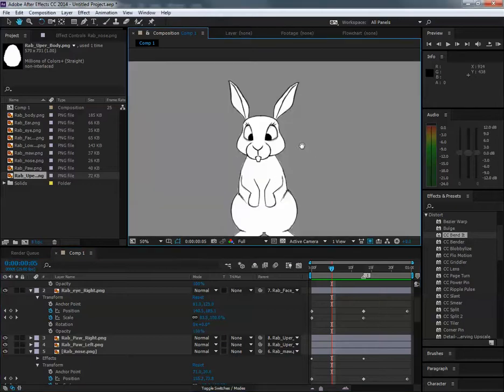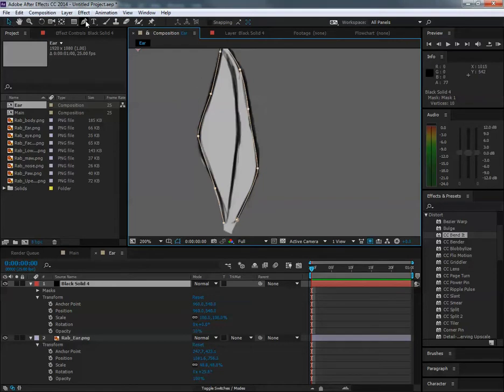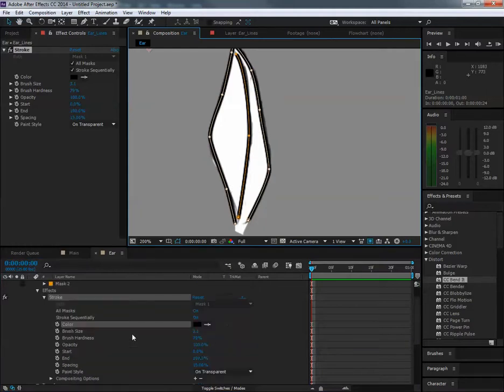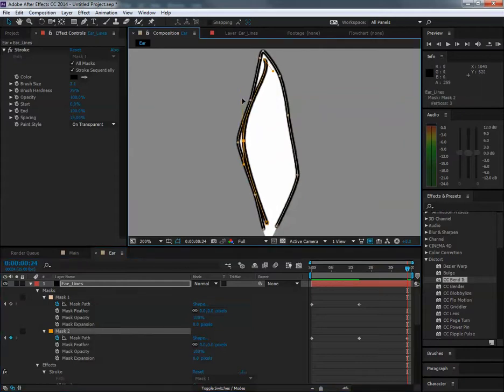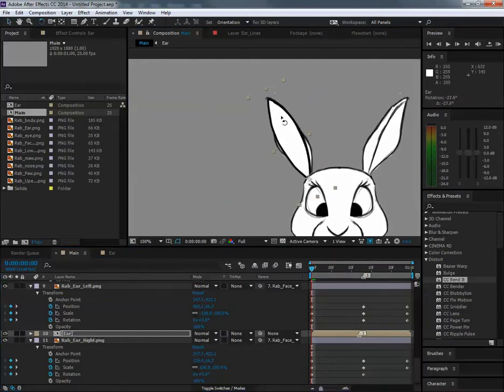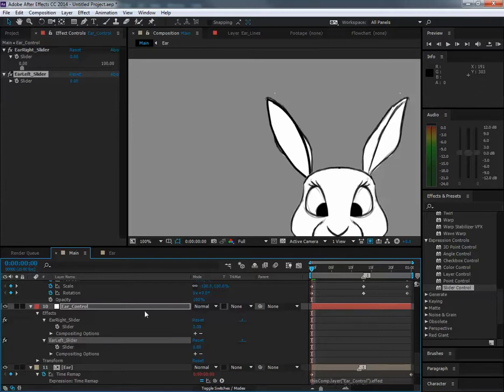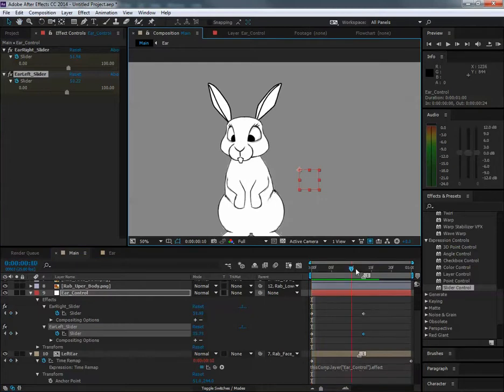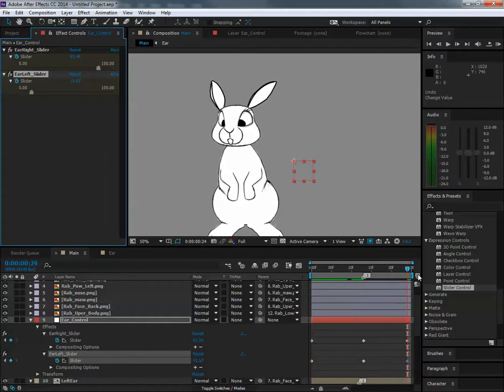Face Rotation in After Effects - Lesson 2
The second part of using a parallax effect to animate a face rotation.  In this section I use a pre-composition made from vector lines and fills to create a rotating ear which allows the animator to show the back and from view of the ear and rotate it in the full animation.